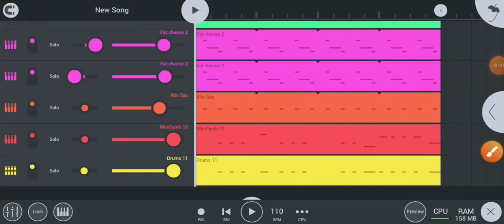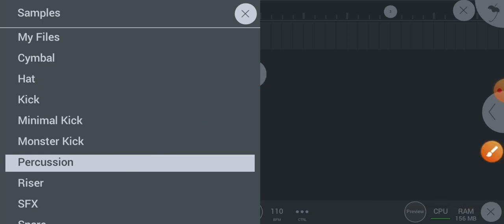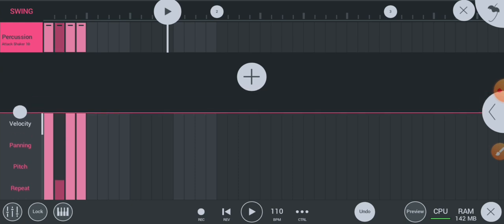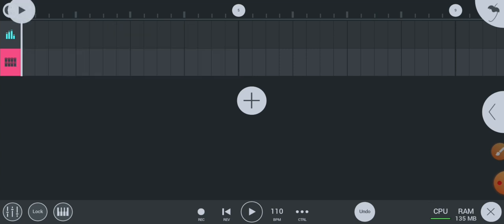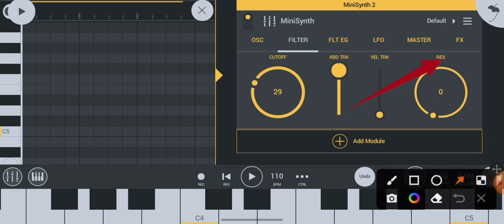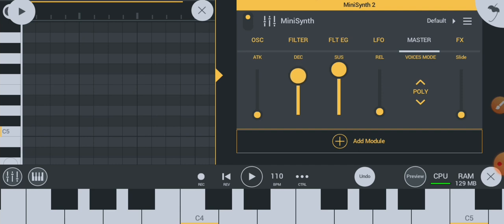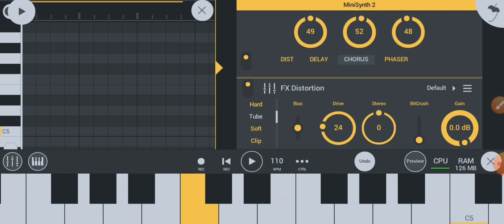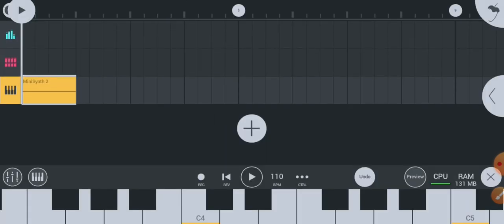How To Make Amapiano Log Drum And Shaker